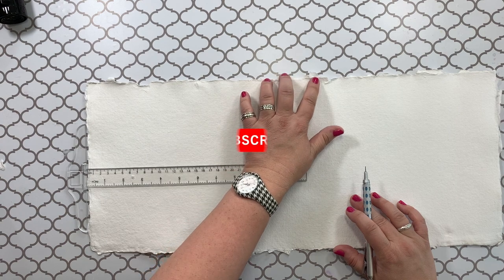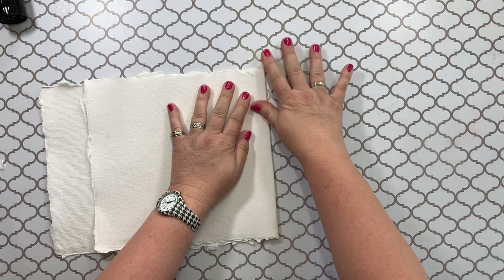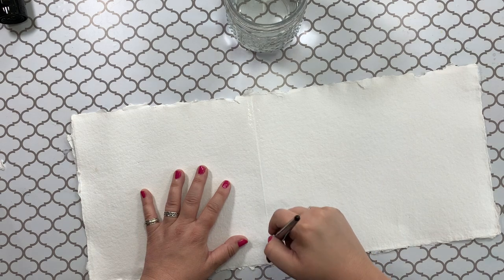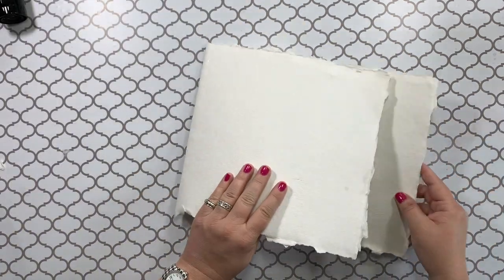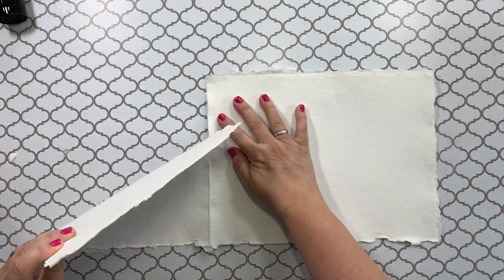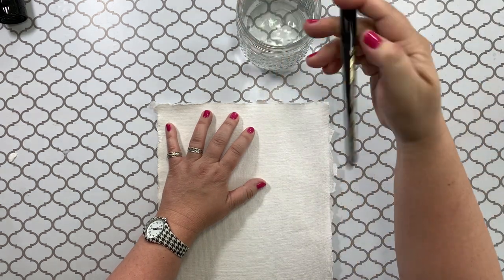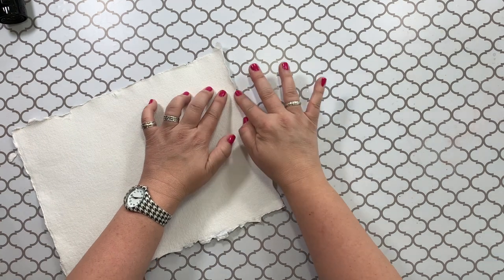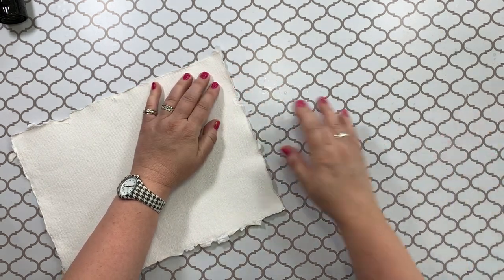DIY DECKLED or torn EDGES for Watercolor Paper (pieces from a large sheet without losing the edge)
A short tutorial on HOW TO DECKLE EDGES when buying a large sheet and keeping the torn or decked edge instead of cutting it straight. (Using Indigo Handmade watercolor paper).

TOOLS & PRODUCTS USED:
Indigo Handmade Watercolor Paper Pad
Conair Hair dryer